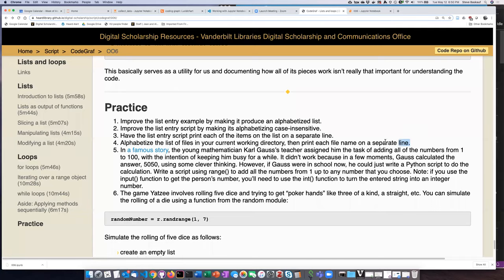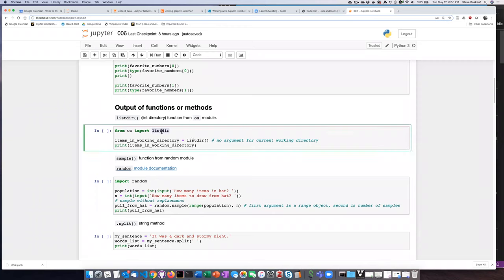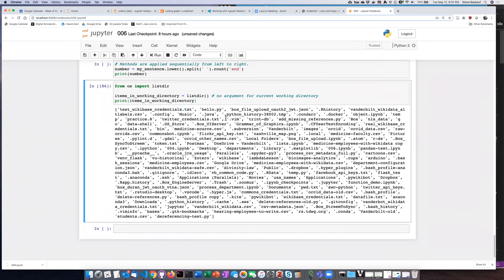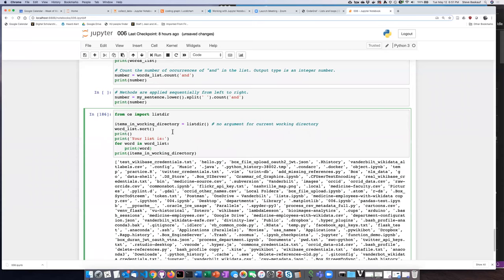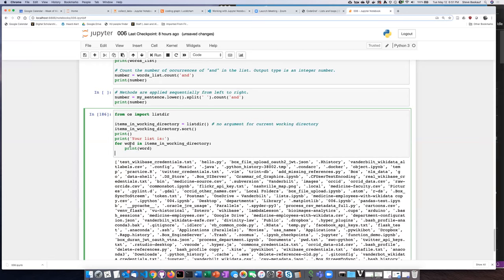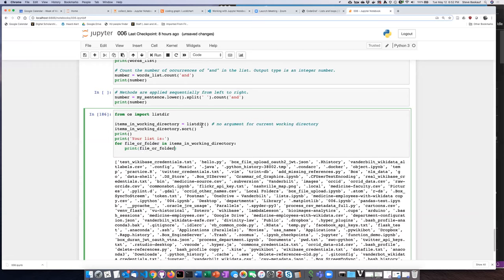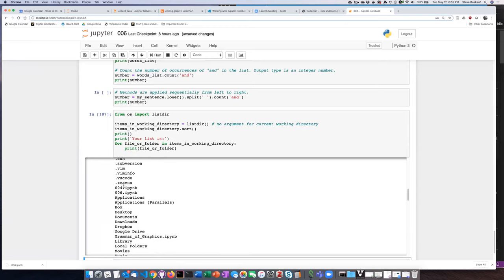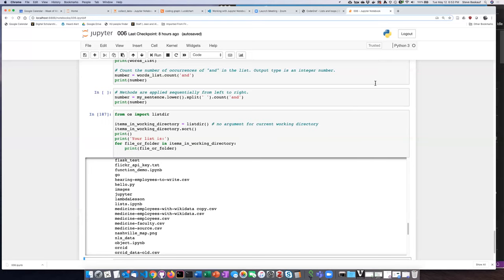006m Practice problem 4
Lists and loops - Practice problem 4